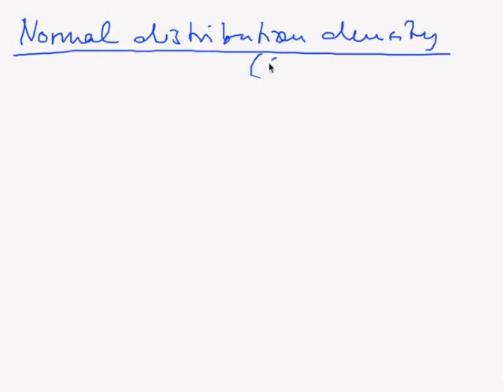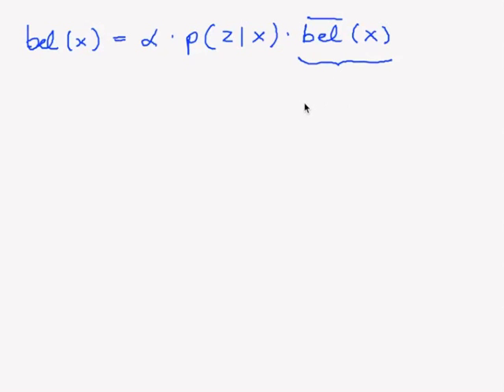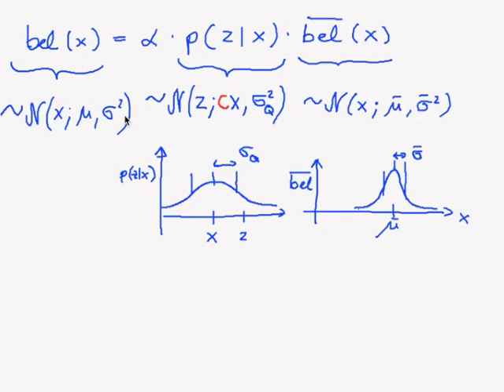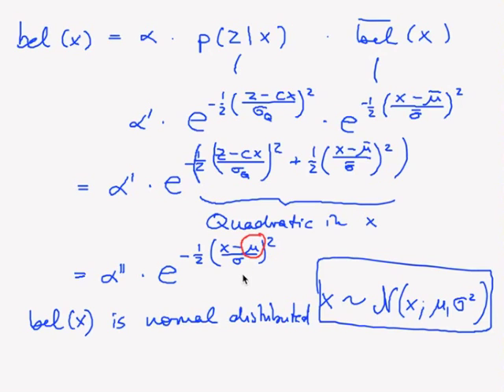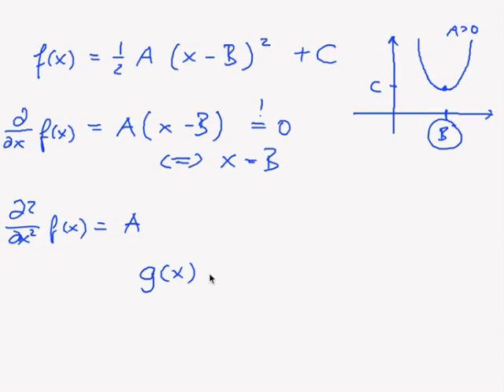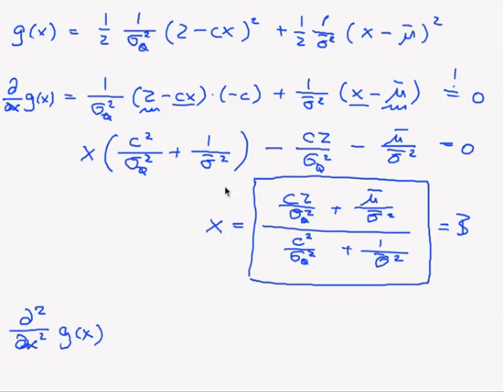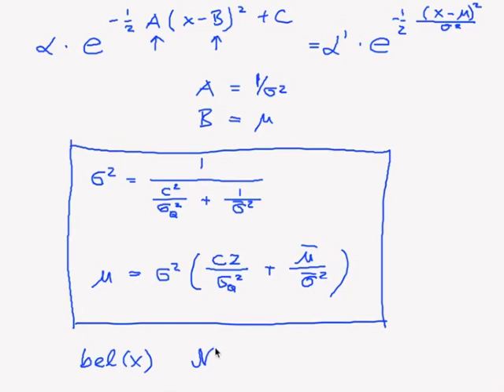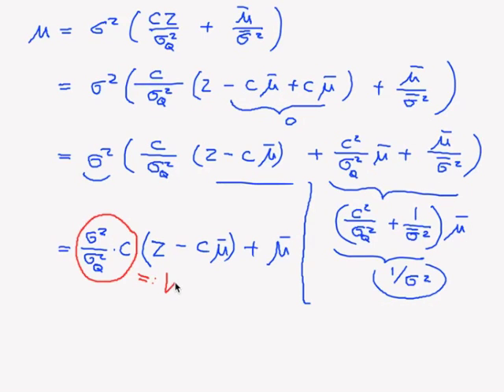SLAM C 08